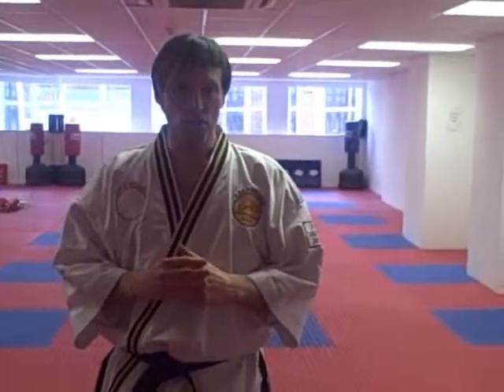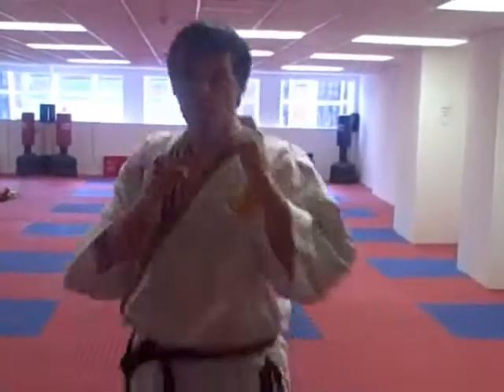Mini Martial Arts Lesson With Master Blin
Martial Arts, Karate, Kick Boxing, Taekwondo Doncaster and Retford